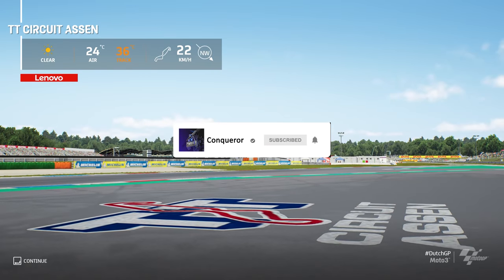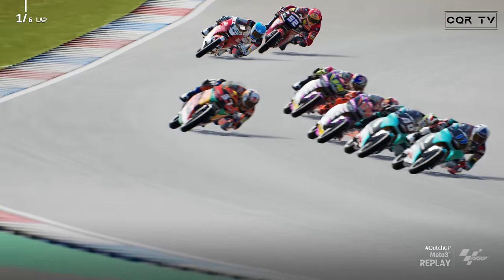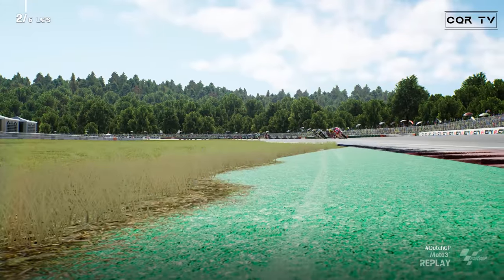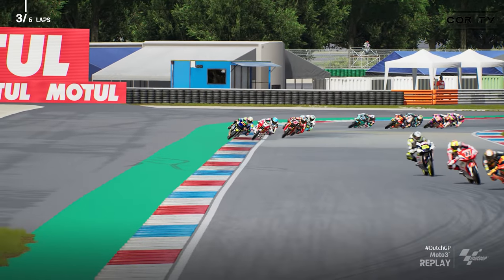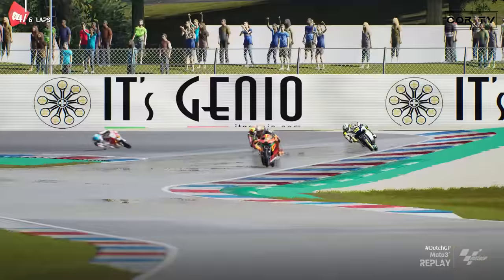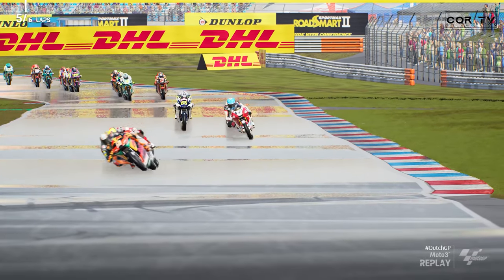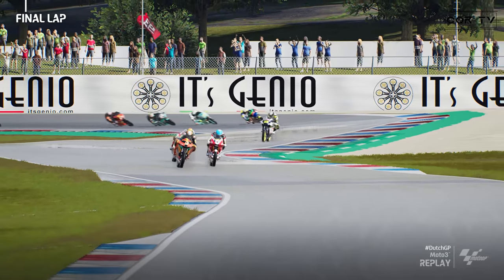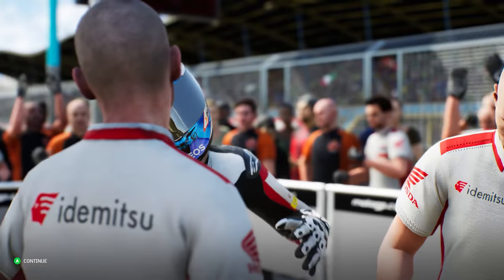Debut Mario Aji ❗ MotoGP 21 TV Replay ❗ GP Dutch❗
00:00 Highlight
00:07 Intro
00:22 Starting Grid
01:04 RACE
03:54 Crash Replay
04:02 Race
10:34 Result

Hello Folks, welcome to Conqueror MotoGP, so this channel contain MotoGP Game Replay that i edit as real as possible. Every Video have its own unique as its me playing as different rider at different circuit .